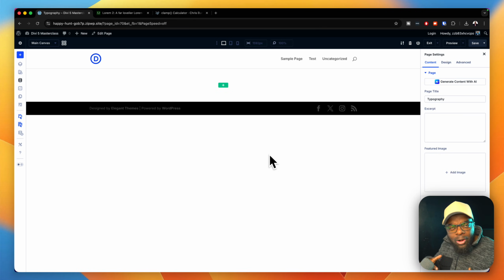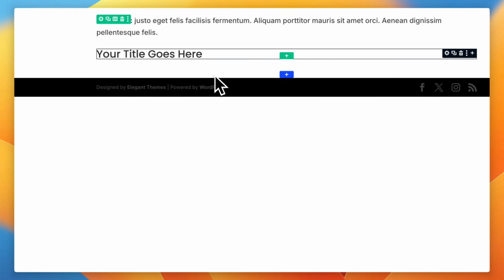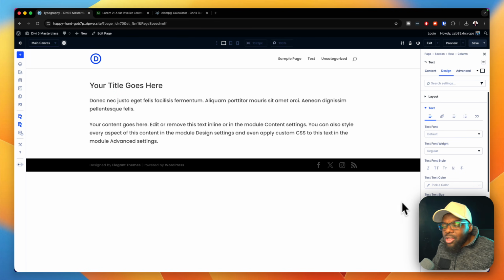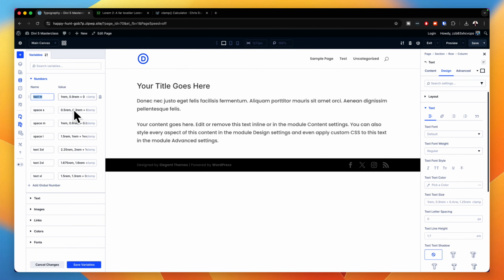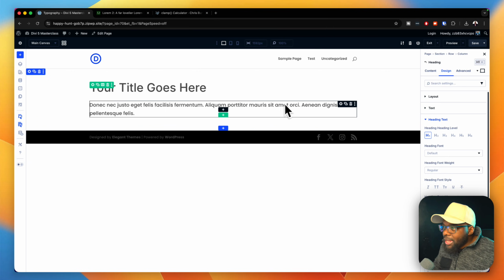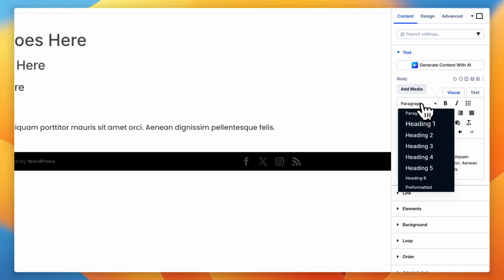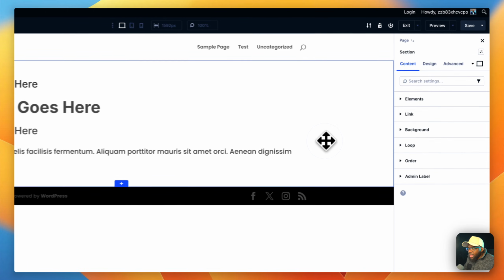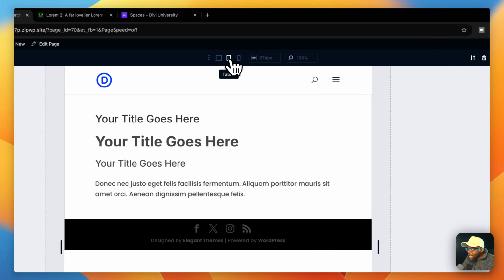Stop Using PX, EM, REM in Divi 5 — This Is the New Standard 😳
Typography in Divi 5 is completely different from Divi 4 — and if you’re still using px, em, or rem, your designs are already outdated.

In this video, I break down the professional typography workflow that modern UI/UX designers use inside Divi 5.
You’ll learn:
 • Why clamp() is the only typography unit that scales correctly
 • How Divi 5’s Variable Manager replaces manual font settings
 • Why setting fonts in the builder creates long-term inconsistency
 • How to build typography systems using tokens, presets, and fluid rules
 • The exact workflow I use to create accessible, responsive, professional type across every page